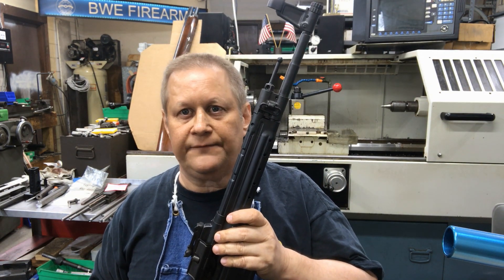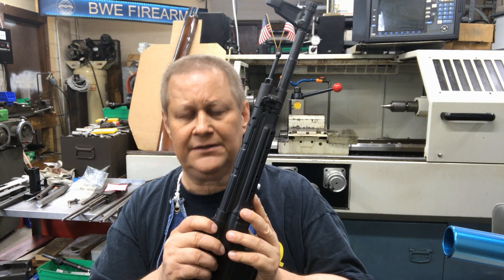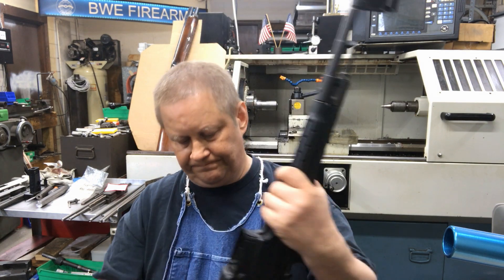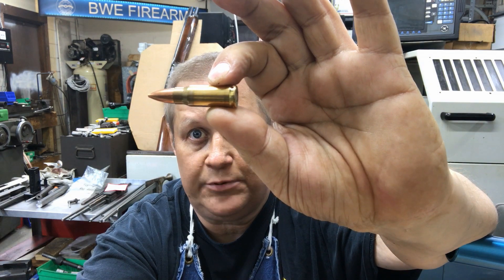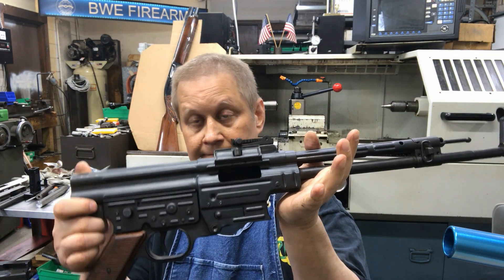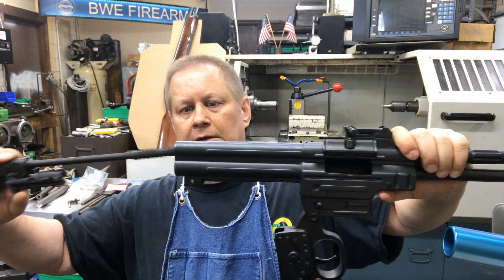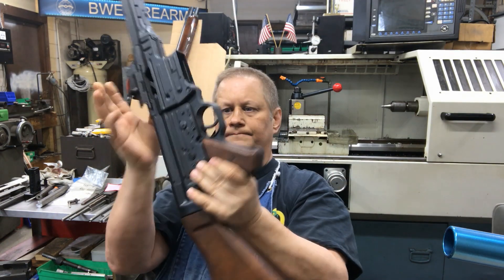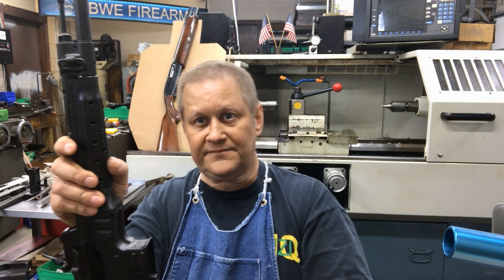The Sturmgewehr STG44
This video is about the Sturmgewehr, MP44, or STG44 whichever you would like to call it. I go over some general information, show you how to strip it down and of course shoot it. This is the 8th video in the DLD After Dark 10 videos in 10 days. Enjoy.